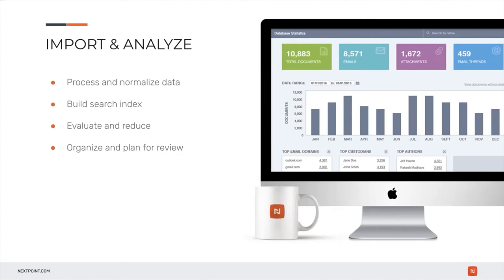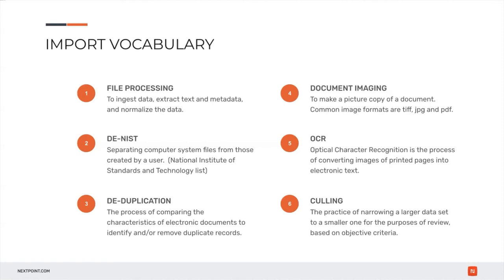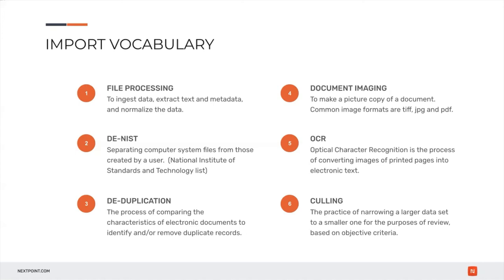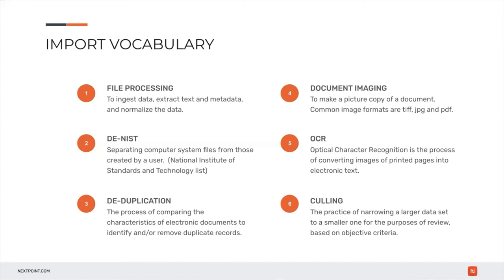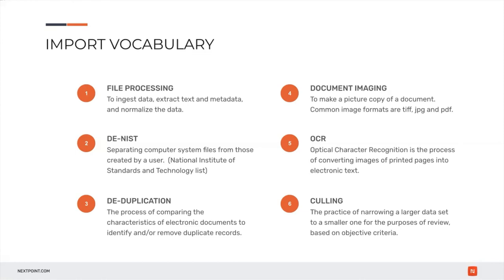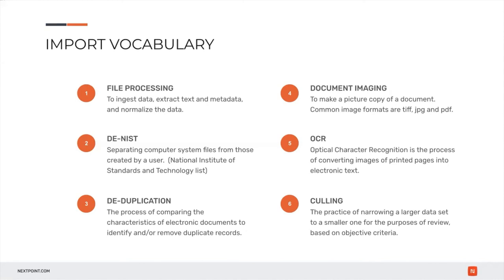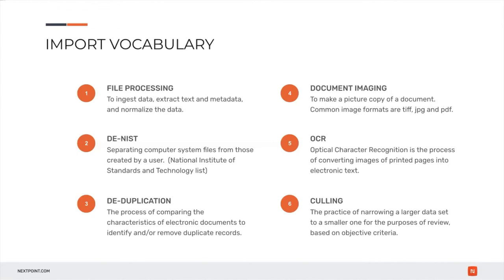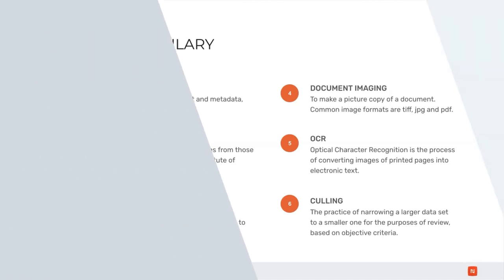Ediscovery Data Collection & Imports - Ediscovery 101 (Part 3)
In Part 3 of our Ediscovery 101 series, we discuss the basics of ediscovery data collection and explain how to import data into your ediscovery software.

We also cover:
• Processing and analyzing data
• Data filtering strategies
• Key vocabulary for ediscovery data collection